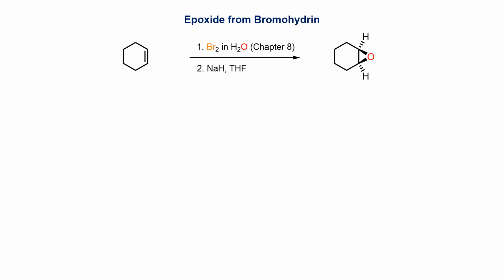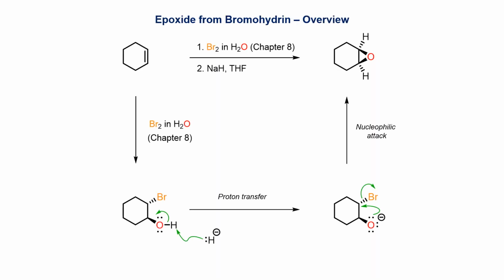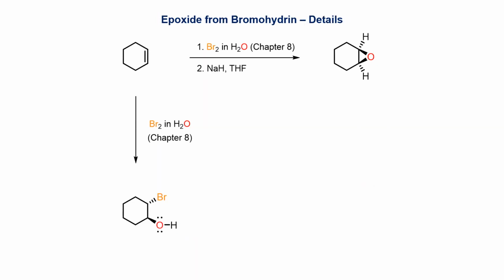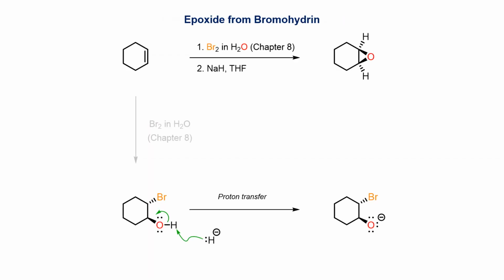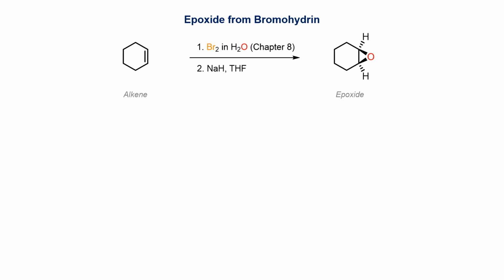Epoxide synthesis from Bromohydrin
Addition of BrOH to an alkene affords the bromohydrin, which then reacts with base to give the epoxide via intramolecular substitution.